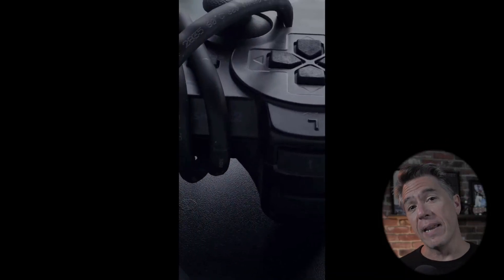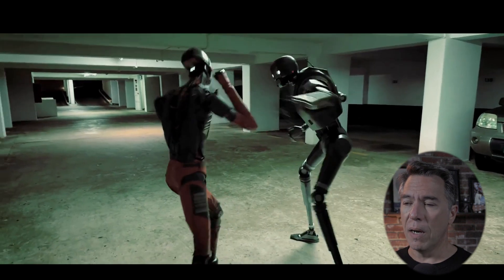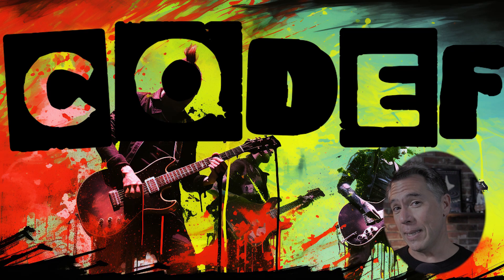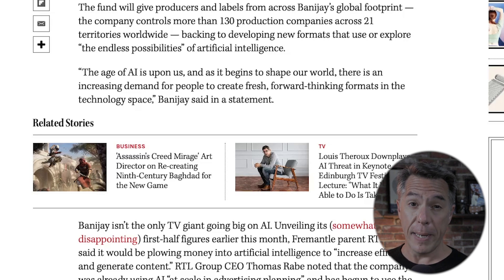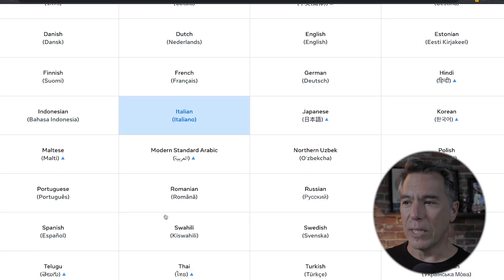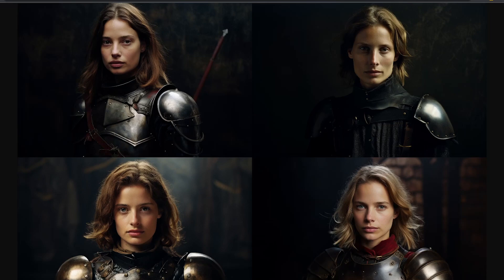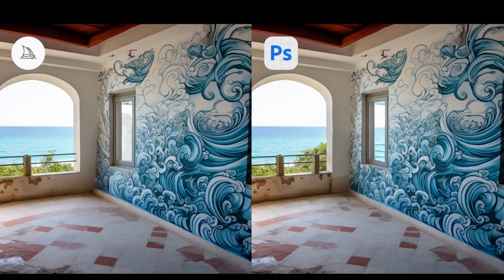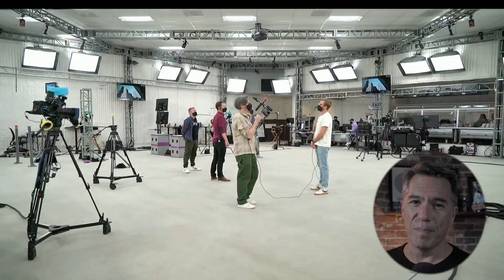How The VFX World Was Just Rocked By This Playstation Controller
Today we're taking a look at a remarkable AI VFX app that allows you add 3D models into your videos, and all from your phone! Plus, I have a look at a new AI Video to Video model that I think is the first step in a new era for AI Video.

Additionally, we'll take a look at a new Language Translator from Meta. We have more AI News from the land of Television, a quick hack for Midjourney users, plus a shootout between Midjourney's InPainting and Adobe Photoshop's Gen Fill from Tatiana Tsiguleva.

All that, PLUS a Ghostbusters short film that was shot in Real Time with the Unreal Engine! It's a packed show!!

00:00 Intro
01:13  Simulon AI and AR VFX.
02:17 What is Gaussian Splatting?
03:02  A New AI Video to Video Model
04:36 AI Reality TV?
05:44 AI Language Translator from Meta
07:05 Midjourney Inpainting Hack
09:47 Unreal Ghostbusters